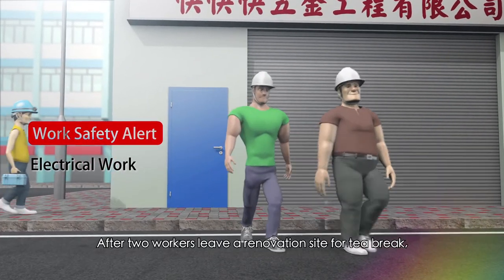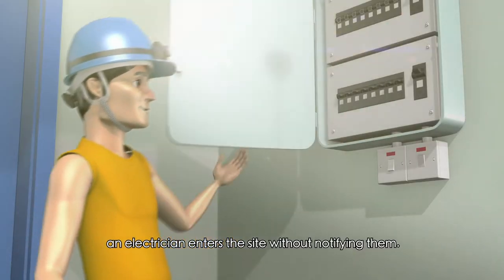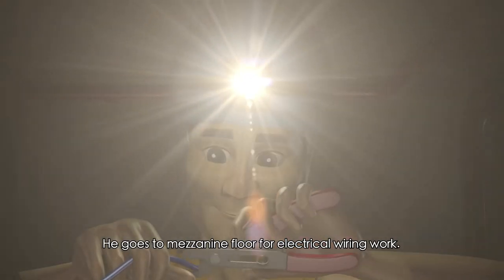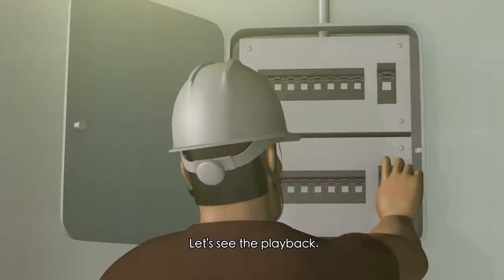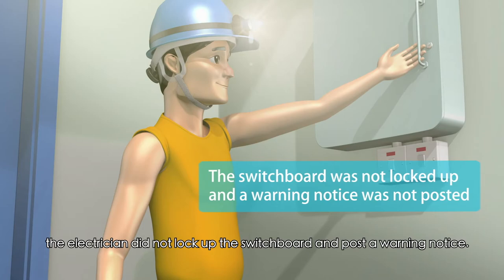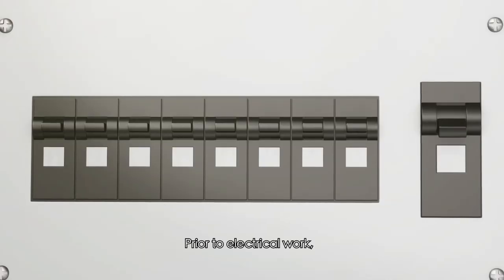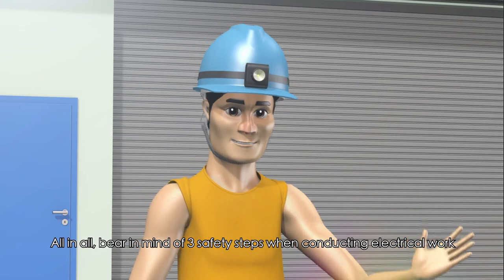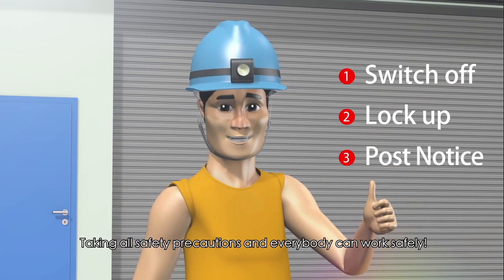Work Safety Alert – Electrical Work (Labour Department)